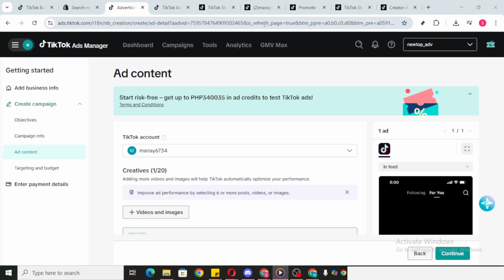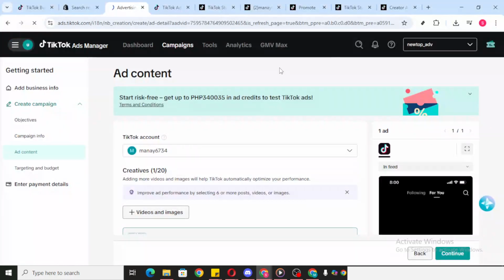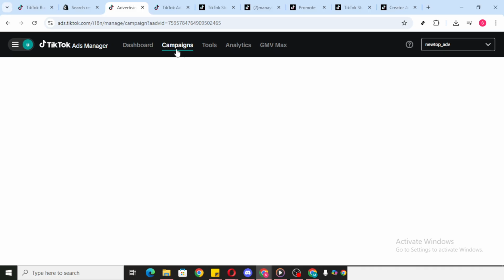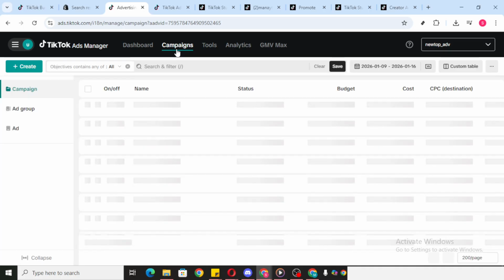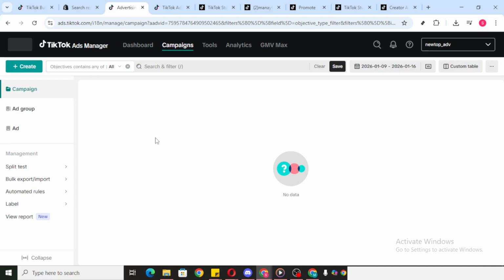How to remove a campaign or ad on TikTok Ads (full guide 2026)